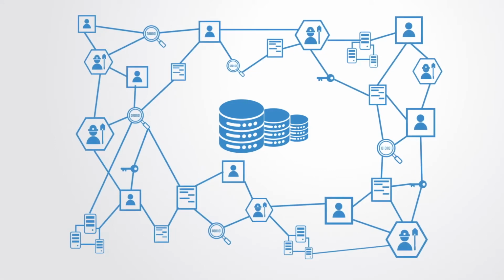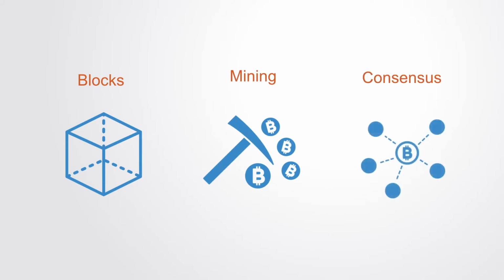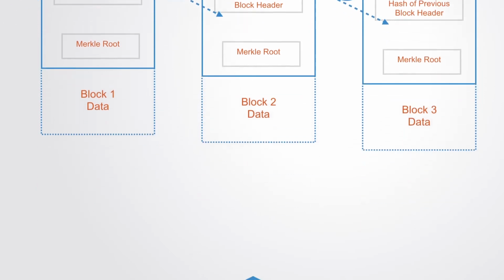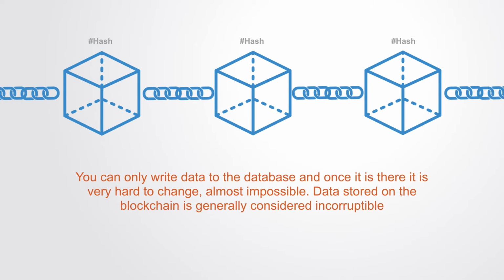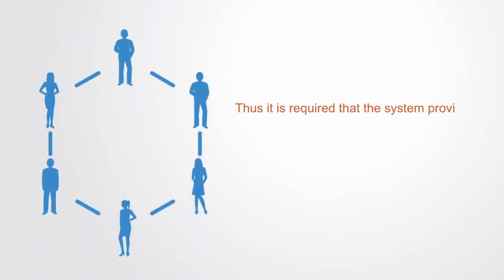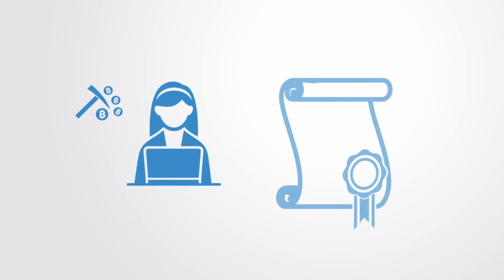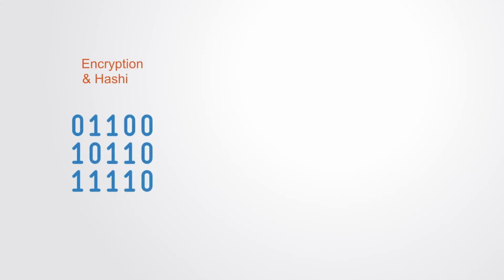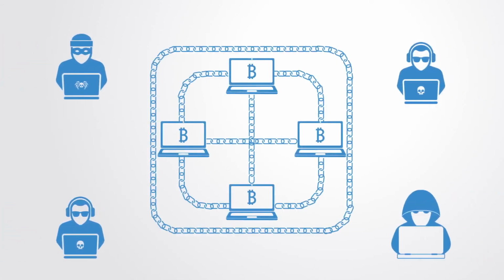Blockchain Technology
101 Blockchains – Online Blockchain Courses, Certifications & Career Training

101 Blockchains is an online education platform specializing in blockchain technology courses, professional certifications, and career-focused training programs designed for individuals and professionals who want to break into the world of blockchain, Web3, crypto, and distributed ledger technologies. If you’re looking to buy blockchain courses online, upgrade your tech skills, or pursue a high-demand career in emerging technologies, this description is crafted to fit naturally below your YouTube video with strong purchase intent.

On the 101 Blockchains official site, you’ll find a variety of blockchain certification programs, expert-led online courses, hands-on training, and industry-recognized credentials that cover topics such as blockchain fundamentals, smart contracts, decentralized finance (DeFi), enterprise blockchain solutions, and Web3 development.

This platform is ideal for learners who want to:
• understand blockchain technology from the ground up
• get certified for career opportunities in blockchain and crypto
• learn real world applications of distributed ledger tech
• build skills in smart contracts, DApps, and DeFi ecosystems
• transition into high-growth tech jobs with confidence

101 Blockchains combines practical learning, project-based training, and certification preparation to help you gain valuable skills that employers are actively seeking in the tech industry. Whether you’re a beginner or a seasoned professional looking to expand into blockchain and Web3, this platform equips you with the tools you need.

👉 If your goal is to start a blockchain career, earn valuable certifications, or take your tech skills to the next level, enrolling in 101 Blockchains courses is a strategic choice today.

101 blockchains
101blockchains official site
blockchain courses online
buy blockchain certification
blockchain training programs
Web3 courses
crypto certification training
blockchain fundamentals course
smart contract training
enterprise blockchain training
blockchain career path
DeFi course online
blockchain education platform